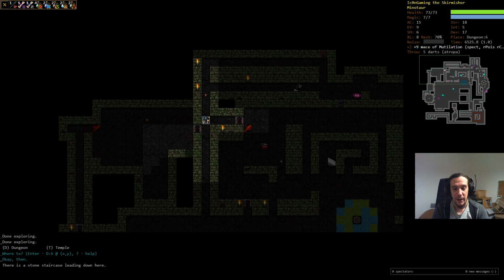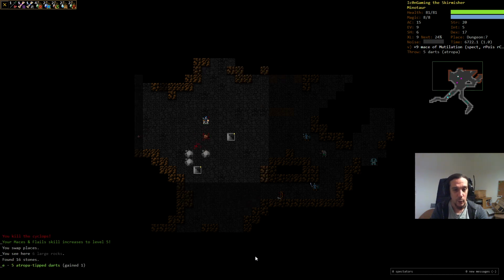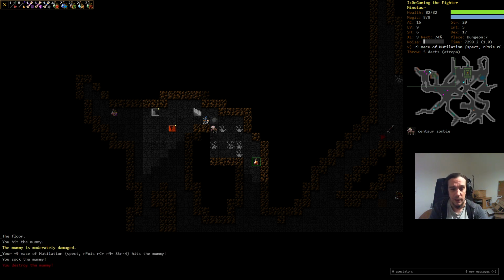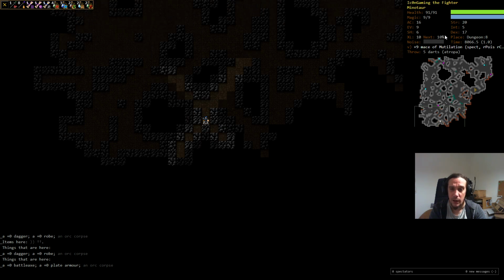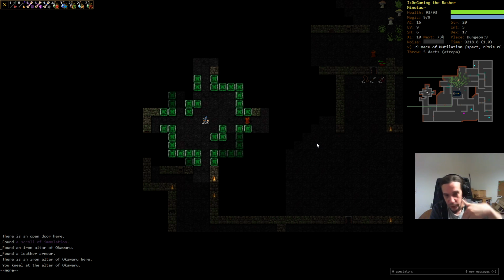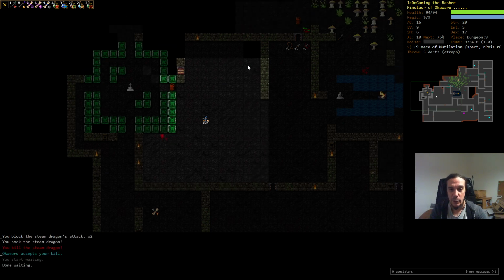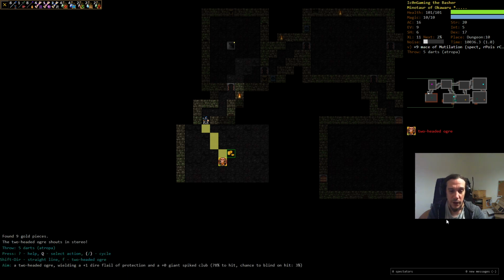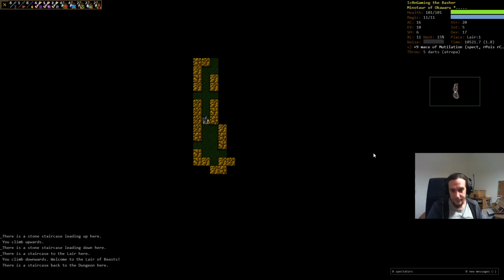GODS & ODDS Dungeon Crawl Stone Soup Beginners Guide DCSS 4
In this Beginner Guide series for Dungeon Crawl Stone Soup I explain everything necessary to enjoy this game. DCSS is a complex game and this tutorial series will cover all necessary topics to enjoy this roguelike!